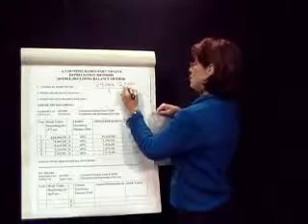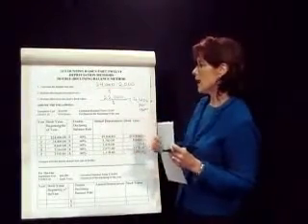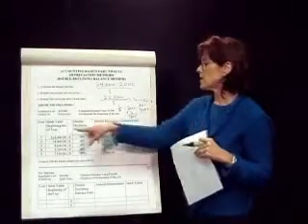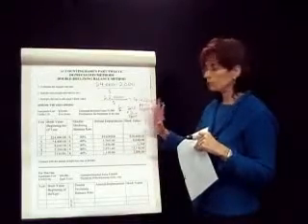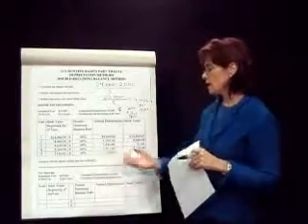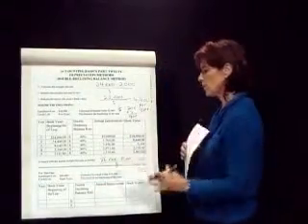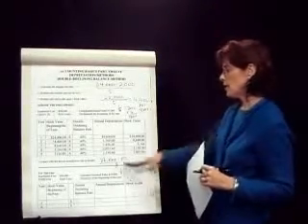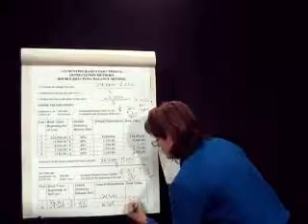Accounting Basics Lesson 12 Depreciation Methods